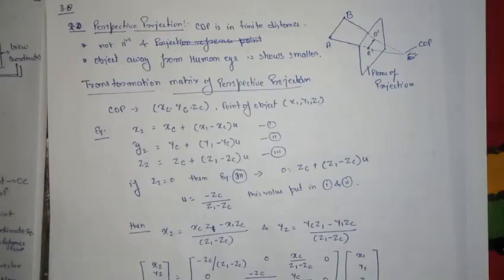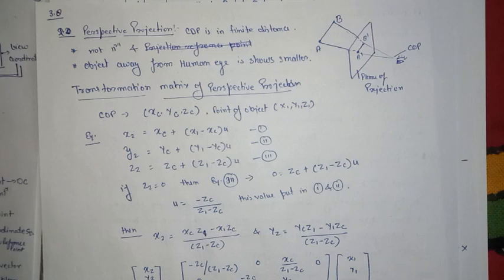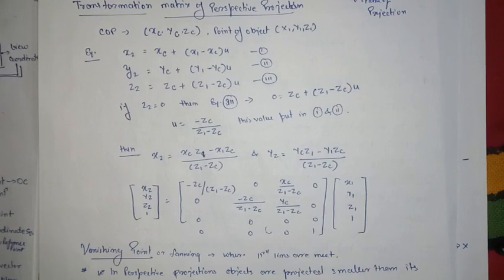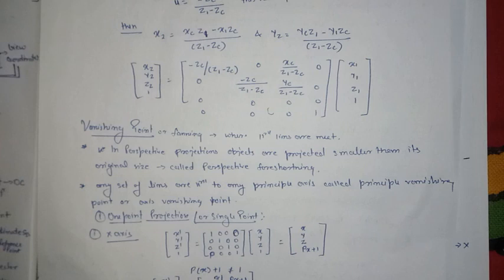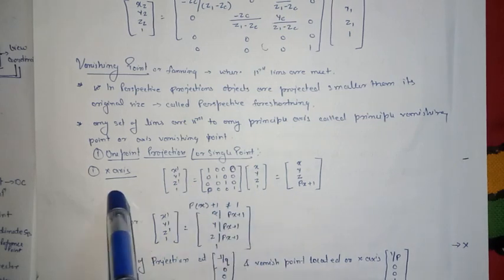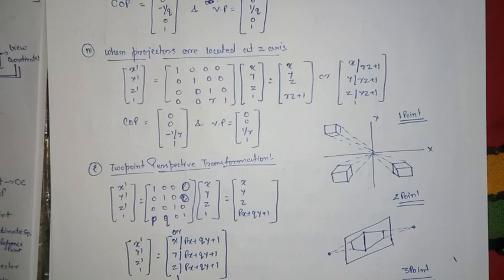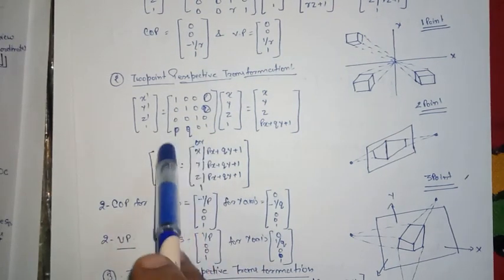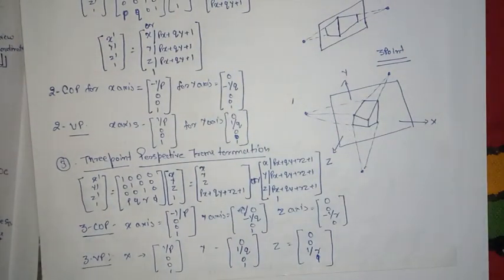3D Transformation : perspective projection and types